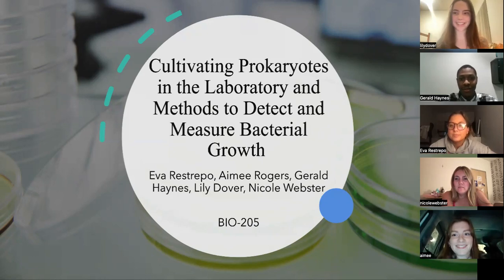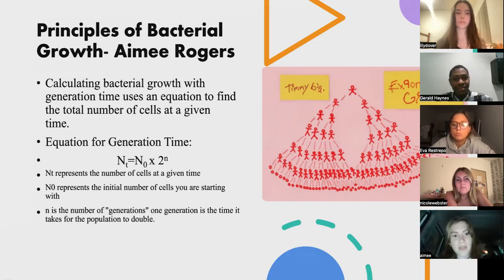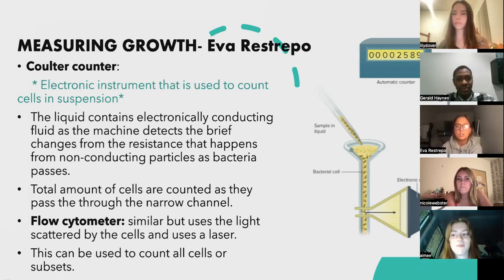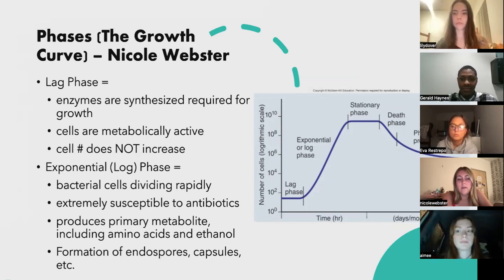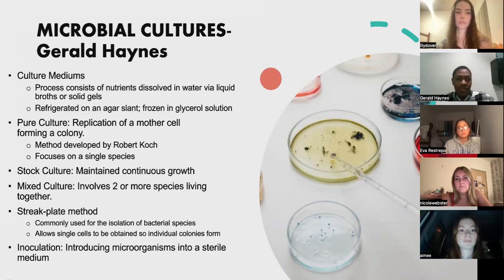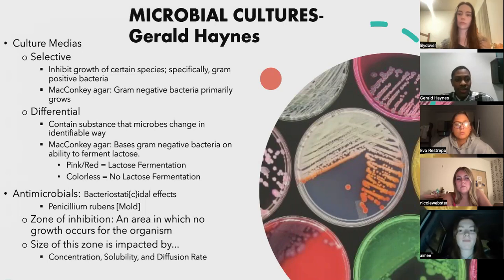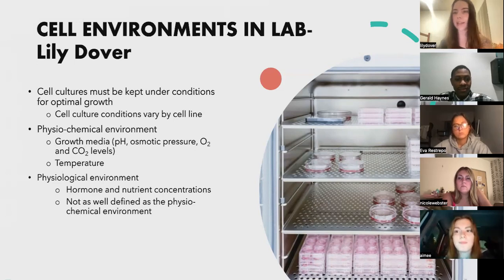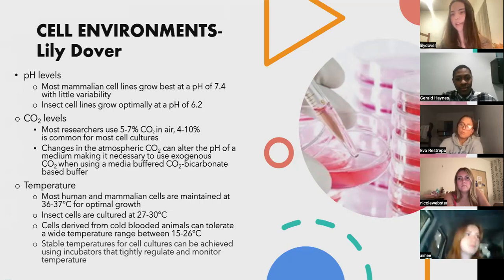BIO-205 Microbiology Presentation